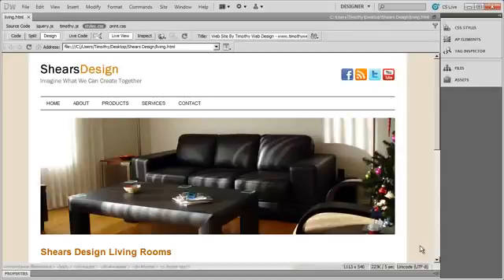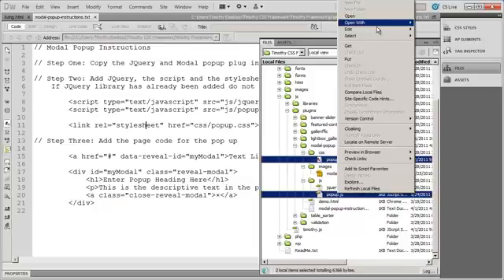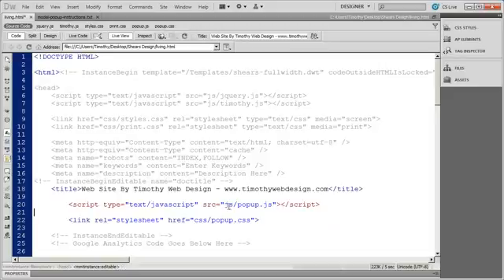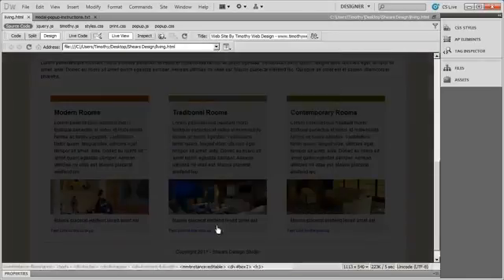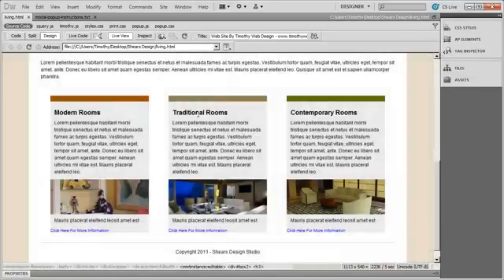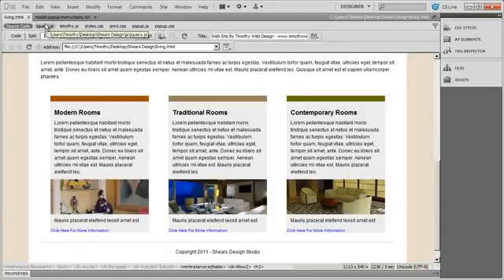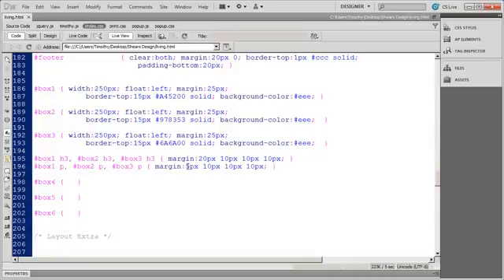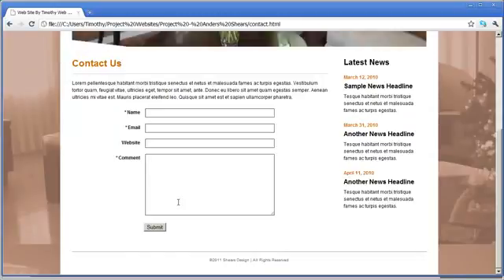25 Introduction to Dreamweaver Tutorial CS5